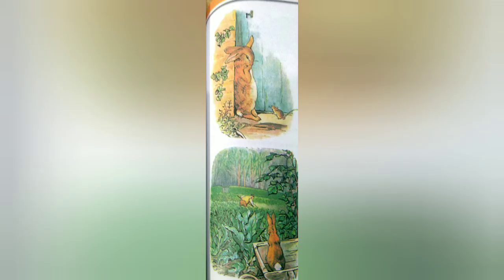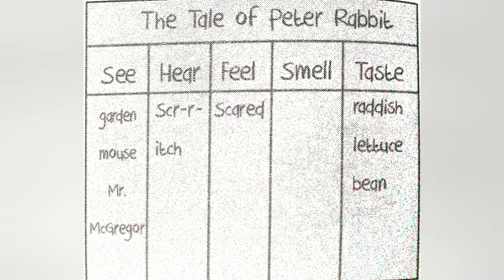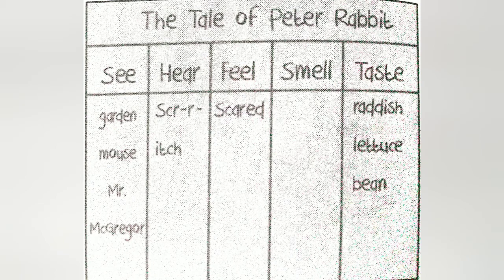Visualising Story Details _ Sensory Details - XSEED English Grade 4 Block 11 LP 2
Aim: Students will be able to use sensory details to visualise a story.